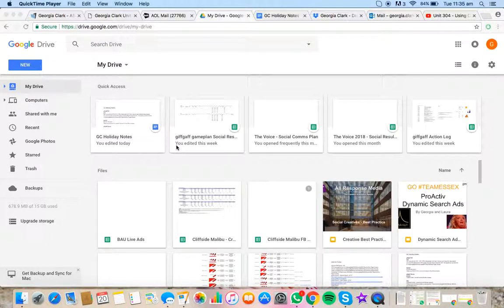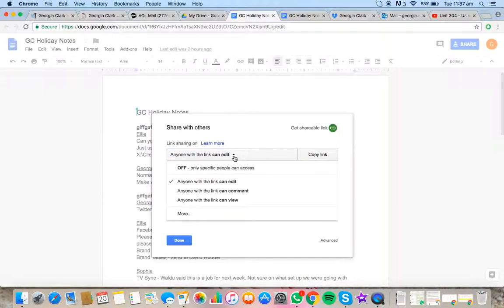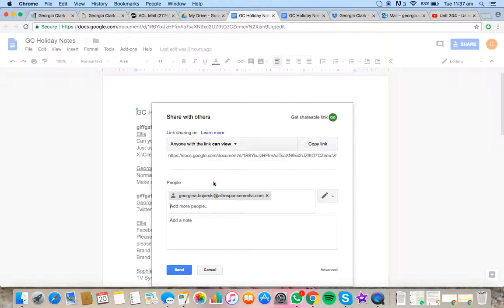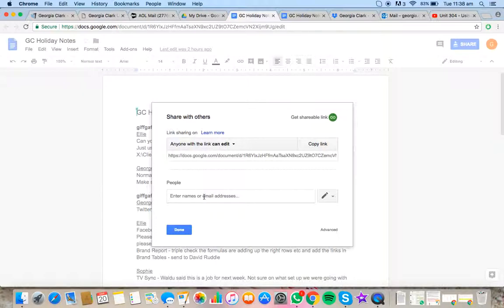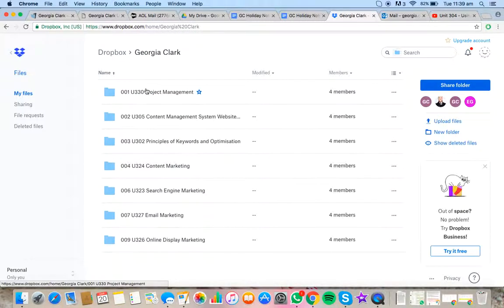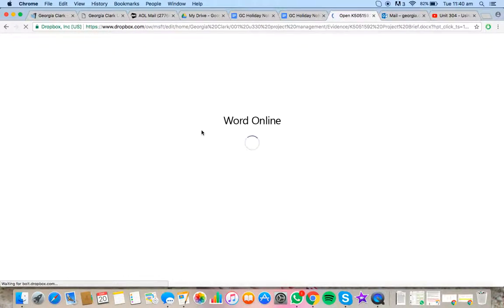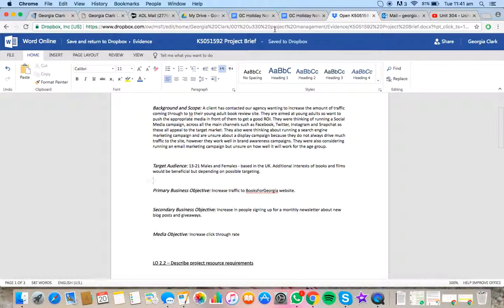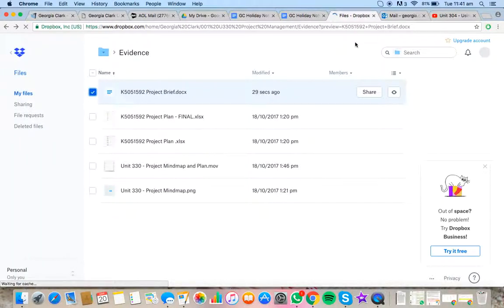Unit 304 - 3.2 3.4 and 4.4 Video Addition